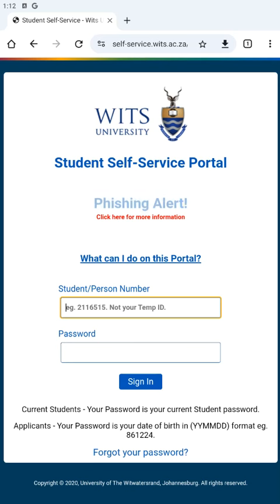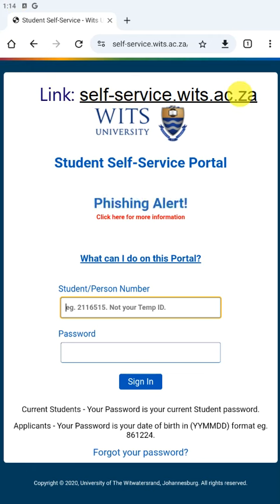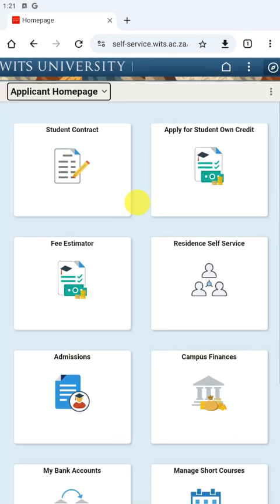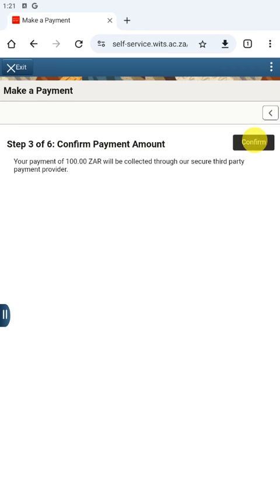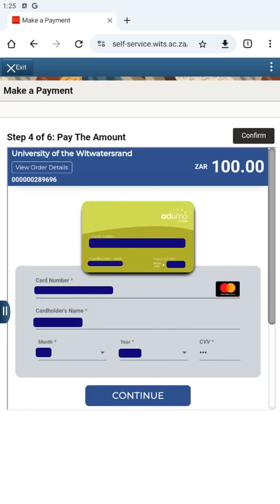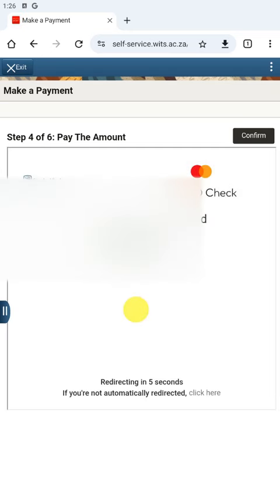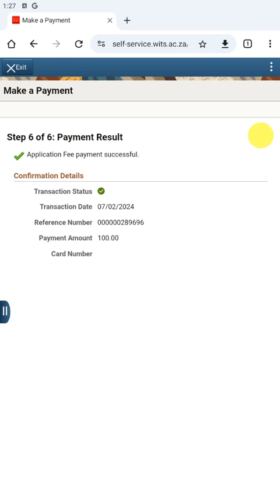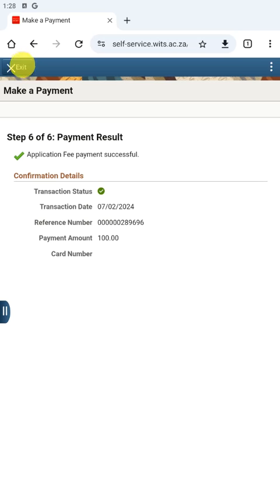How to Pay An application fee at Wits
Wits Self Service Portal
self-service.wits.ac.za